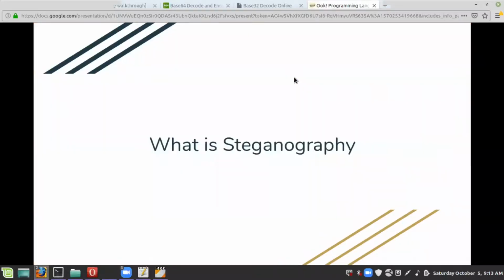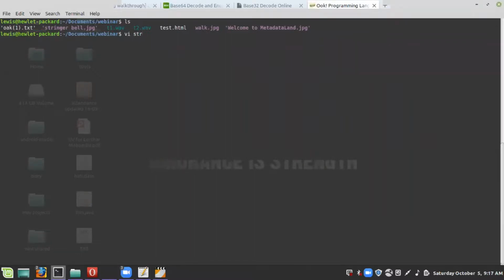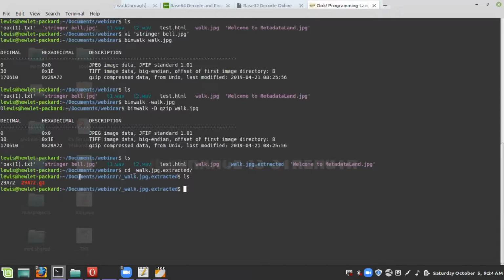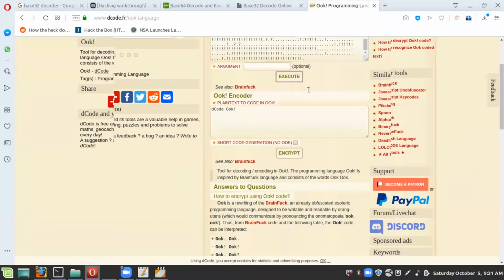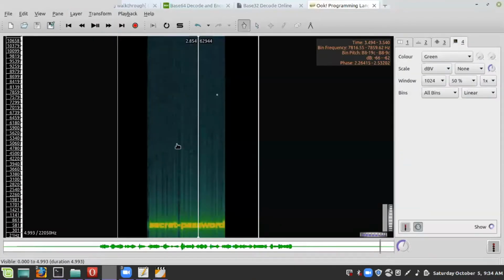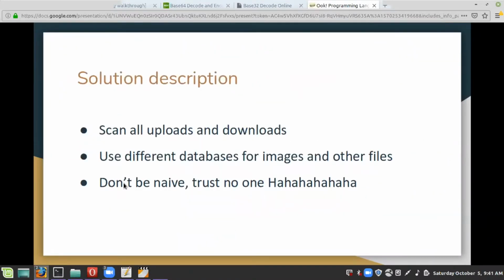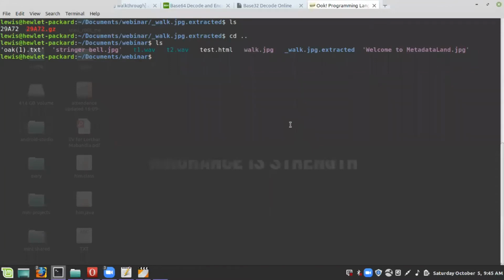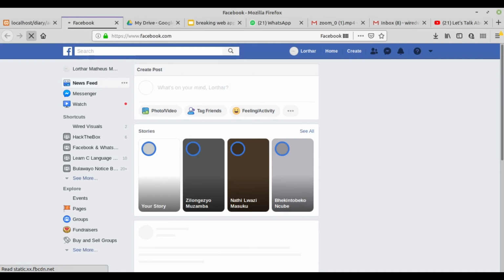Breaking Web Apps - Steganography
walkthrough of steganography ctf challenges, and how steganography is used to break vulnerable web applications.
Join us Live on ZOOM ID: 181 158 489, every Saturday at 09.00hrs CAT, with regularity.